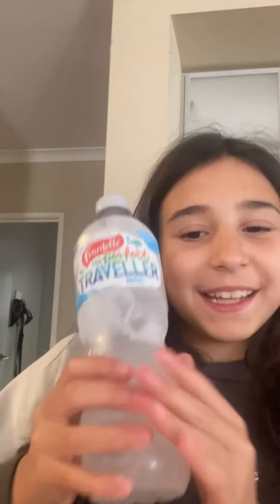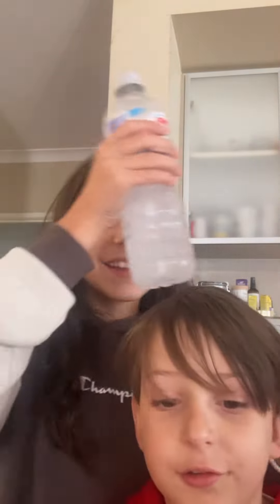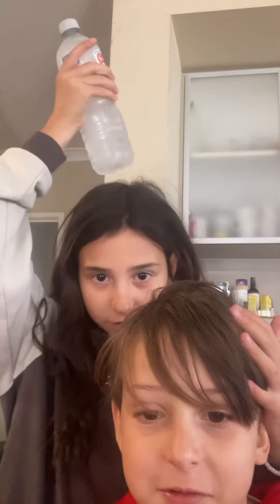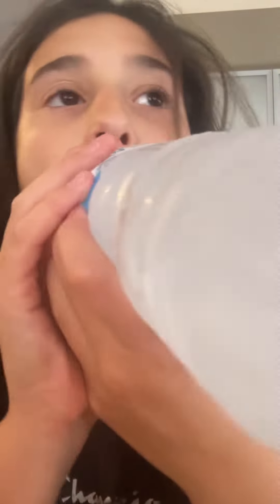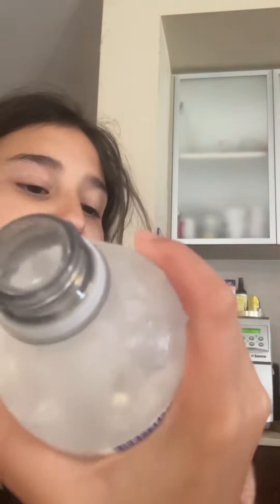My frozen water!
This is so cool it’s like the water is frozen in time!!